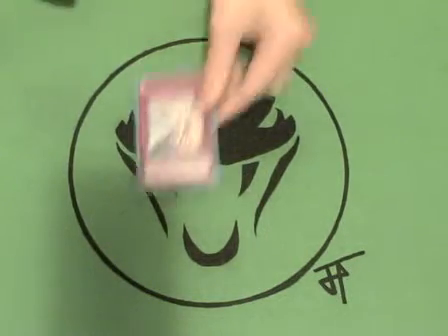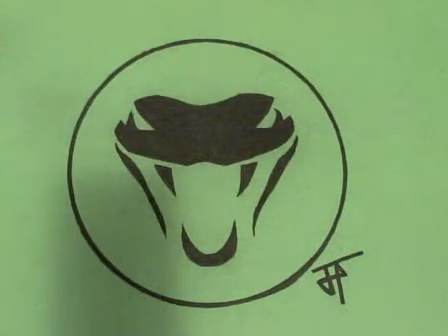Inzektor Deck Profile | Format - March 1, 2012 | zVeNoMz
Want me to do a twitter? say so in the comments below